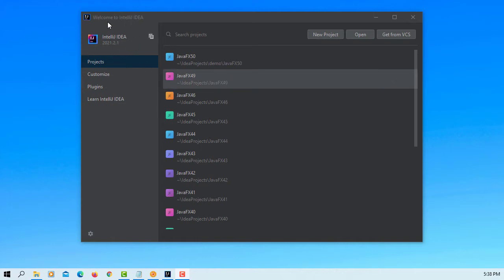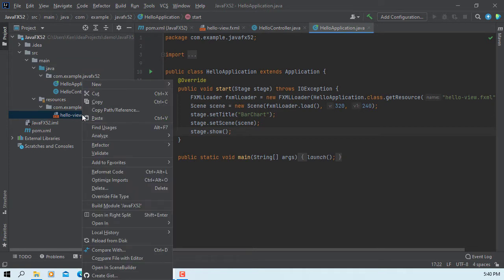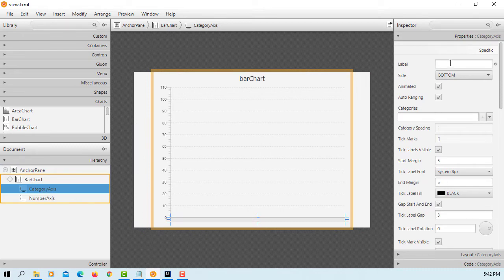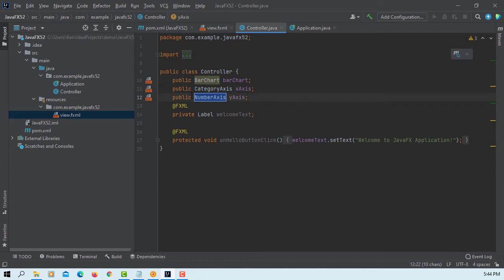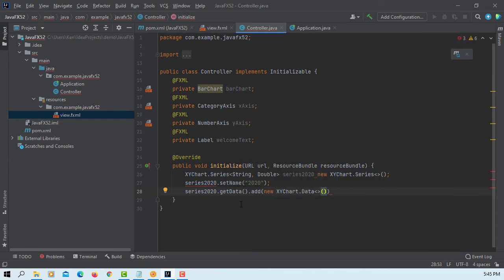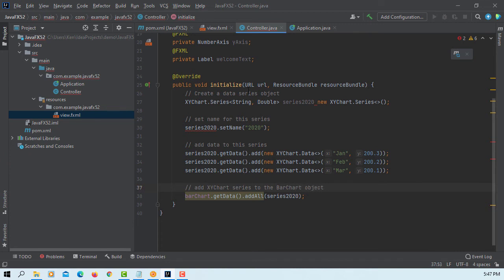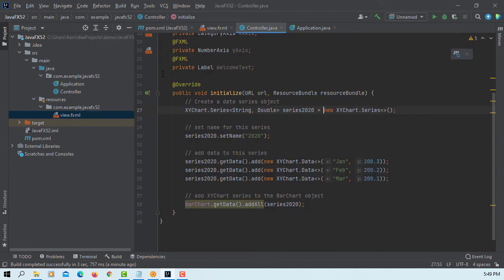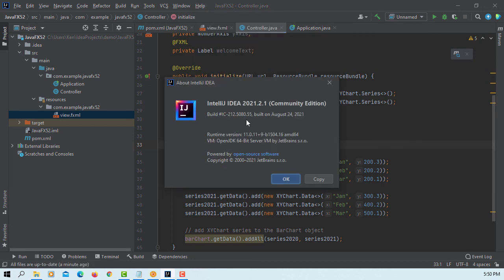JavaFX 15 Tutorial 52 - BarChart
In this tutorial, I will show you how to use BarChart. The BarChart is a two-dimensional graph, meaning the graph has an X axis and a Y axis. For BarChart,  the X axis is a category of some kind, and the Y axis is numerical.

VM options
--module-path "C:\Program Files\Java\javafx-sdk-16\lib"
--add-modules javafx.controls,javafx.fxml,javafx.graphics